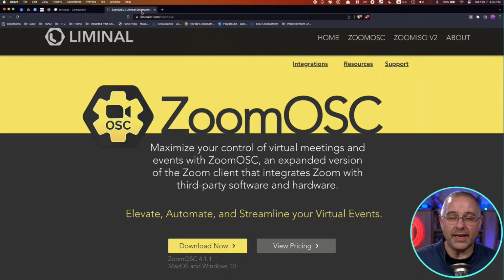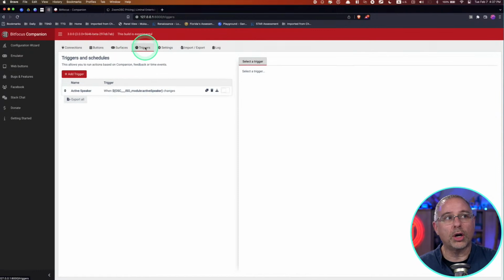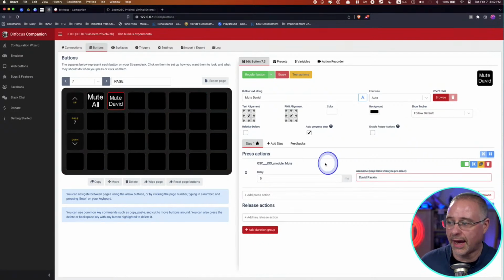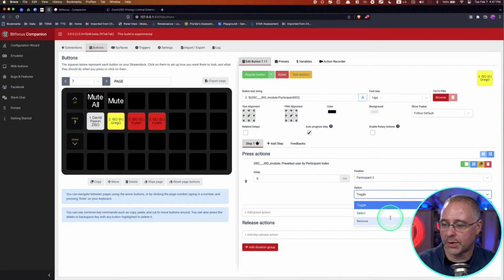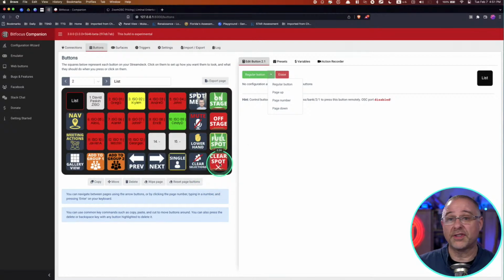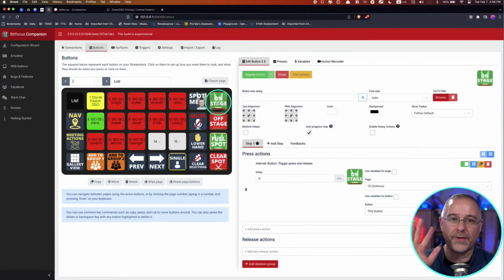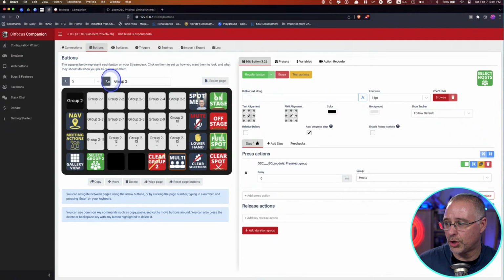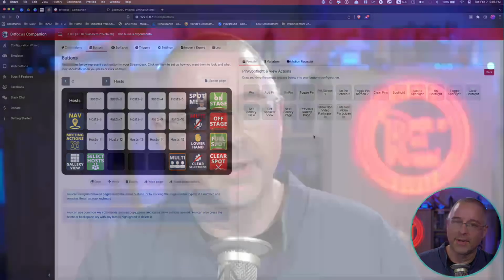I've Fallen in Love with Companion (Torah Tech Tips, Ep. 104)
Companion is a free, open source application that works in conjunction with a number of apps including Zoom OSC to bring your Stream Deck to life. Come learn how I’m using it and why it may be a great solution for you.